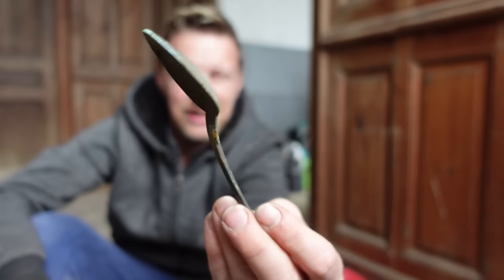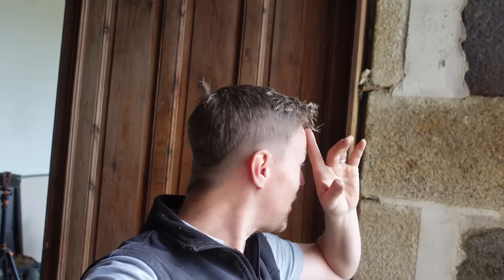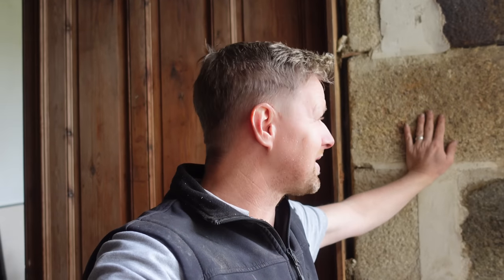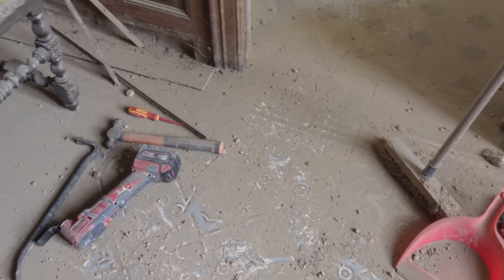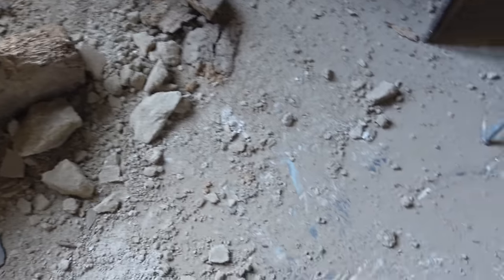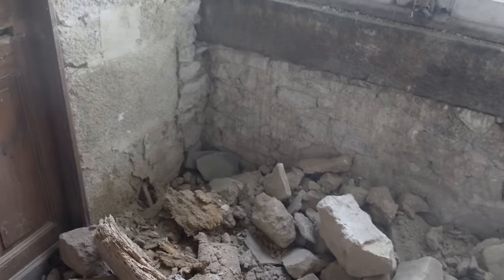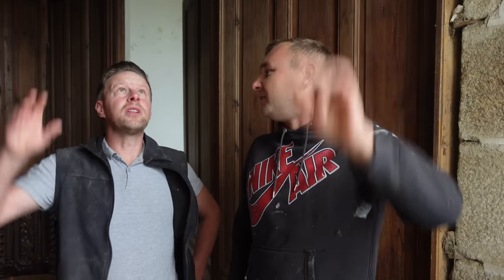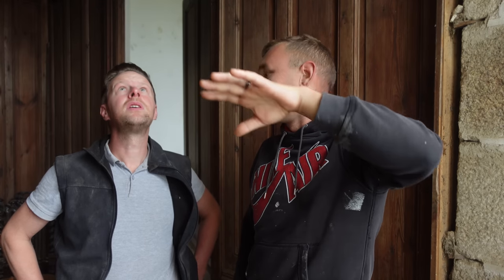Lessons Learned: The Chateau Beams Collapse Inside.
Bonjour à tous, when taken on any restoration project there Is always unforeseen problems hidden, in this episode Terry discovers one of these problems.

or,

Address

95 le château
Lalacelle
61320
France

About us,